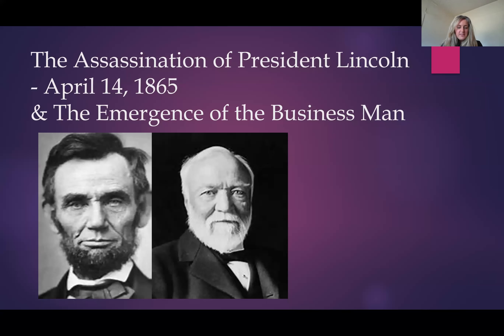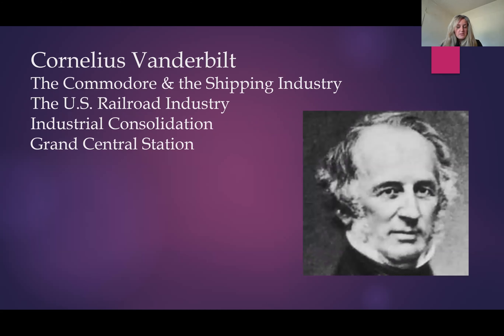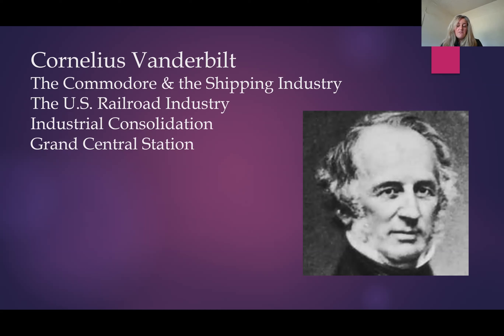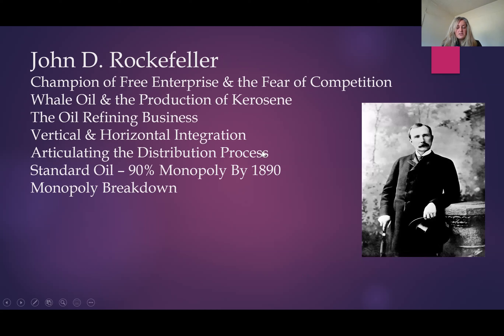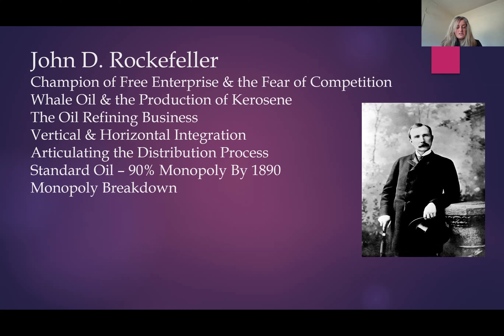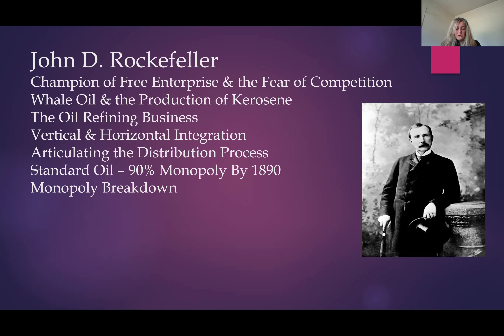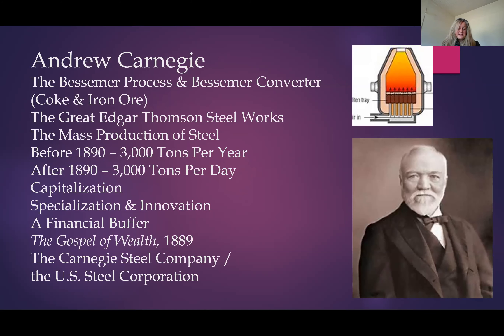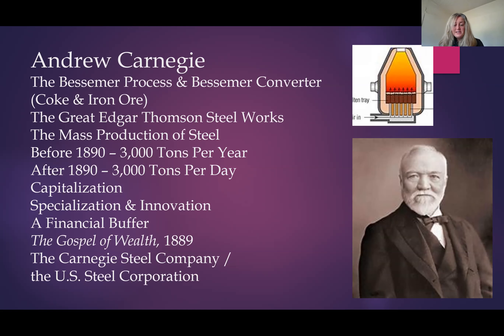New Industrial Revolution